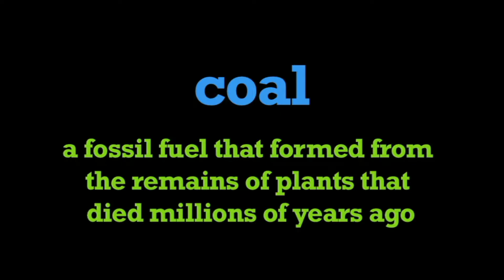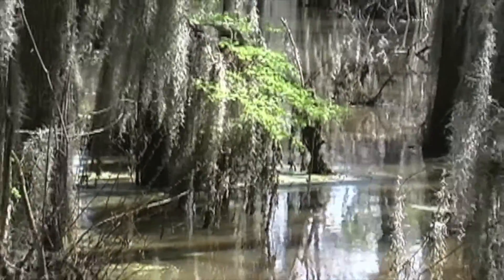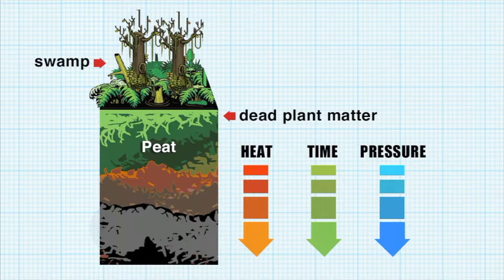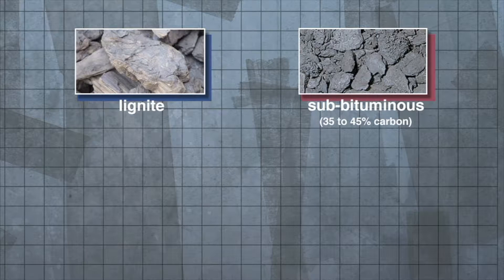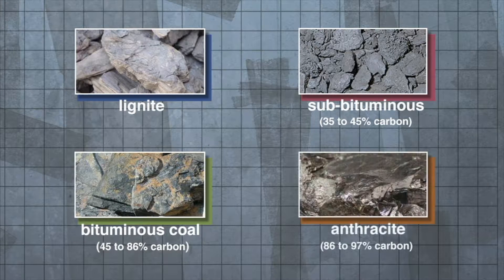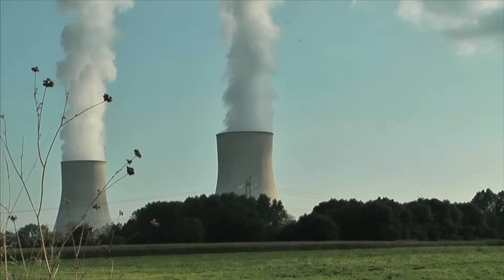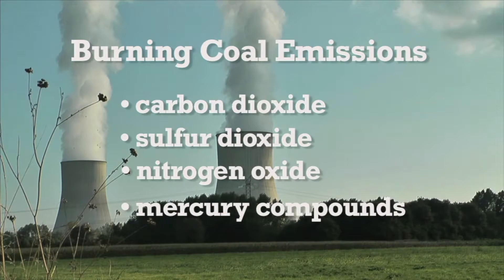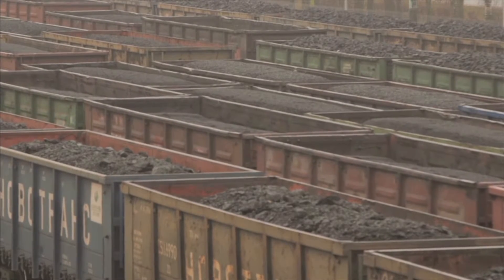What is Coal - More Science on the Learning Videos Channel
Coal is a combustible black or brownish-black sedimentary rock, formed as rock strata called coal seams. Coal is mostly carbon with variable amounts of other elements; chiefly hydrogen, sulfur, oxygen, and nitrogen. Coal is formed when dead plant matter decays into peat and is converted into coal by the heat and pressure of deep burial over millions of years. Vast deposits of coal originates in former wetlands—called coal forests—that covered much of the Earth's tropical land areas during the late Carboniferous (Pennsylvanian) and Permian times.

As a fossil fuel burned for heat, coal supplies about a quarter of the world's primary energy and two-fifths of its electricity. Some iron and steel making and other industrial processes burn coal.

The extraction and use of coal causes many premature deaths and much illness. Coal industry damages the environment, including by climate change as it is the largest anthropogenic source of carbon dioxide, 14 Gt in 2016, which is 40% of the total fossil fuel emissions. As part of the worldwide energy transition many countries have stopped using or use less coal, and the UN Secretary General has asked governments to stop building new coal plants by 2020.

The largest consumer and importer of coal is China. China mines almost half the world's coal, followed by India with about a tenth. Australia accounts for about a third of world coal exports followed by Indonesia and Russia.